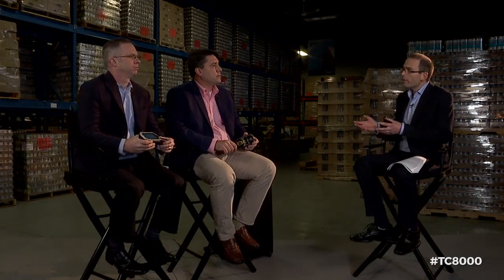บาร์โค้ด TC8000 Picking Put away Replenishment Packing Shipping Inventory Management